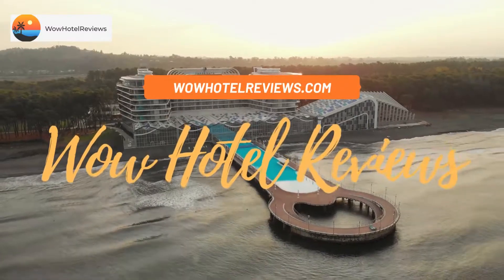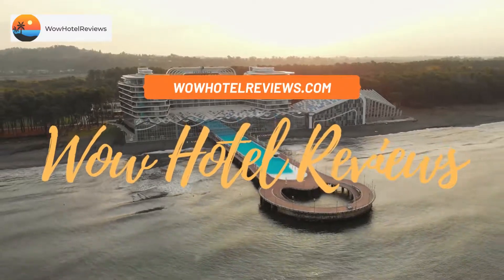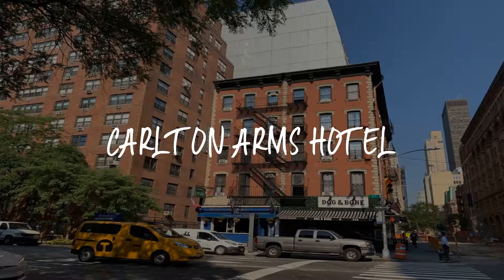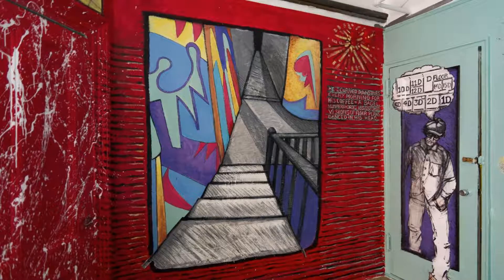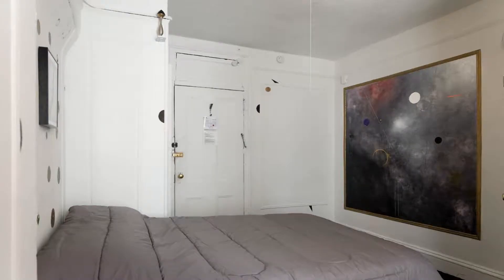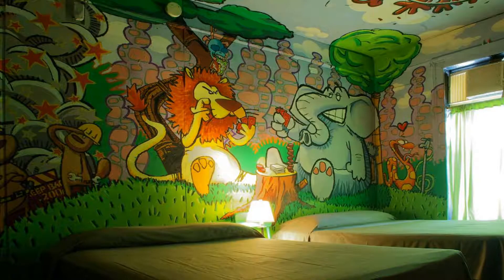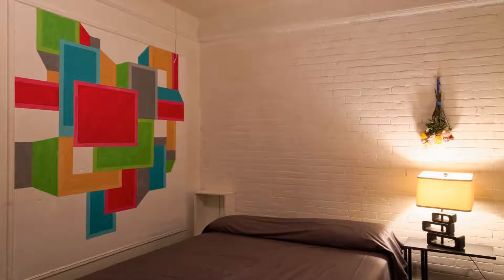Carlton Arms Hotel Review - New York , United States of America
Carlton Arms Hotel

Located 1,600 feet from the Madison Square Park, Carlton Arms Hotel offers art-influenced accommodations in Manhattan. The Carlton Arms Hotel is a five-story walkup.
It has undergone many transformations in the past 100 odd years before becoming what it is today. Murals, paintings and other works of art took over the rooms and public areas of the hotel as traveling and local artists gave the interiors a makeover.
Facilities at the Carlton Arms Hotel include complimentary WiFi and a 24-hour front desk. The property has an onsite gallery called the Artbreakhotel Gallery. Certain rooms have shared bathrooms while others come with private bathrooms.
Museum of Public Relations is 100 feet from the property while Gramercy Theater is 1,050 feet. Guests can also find a subway station 1,050 feet from the property.